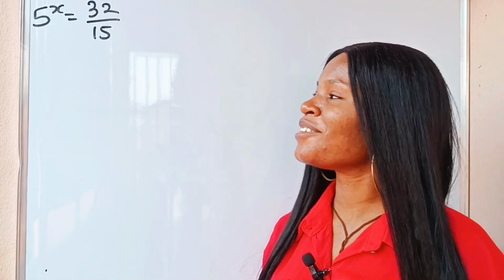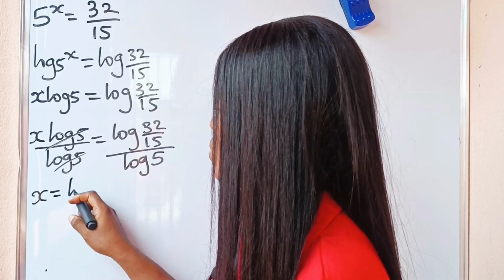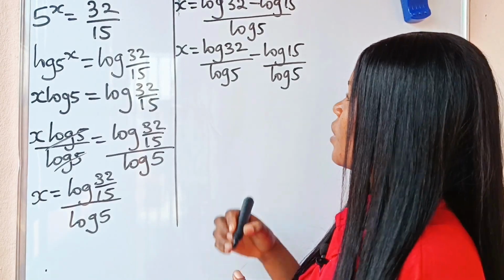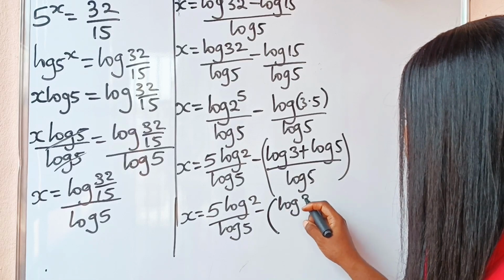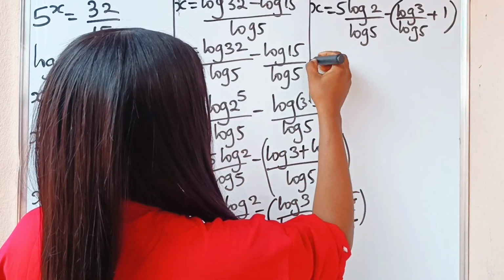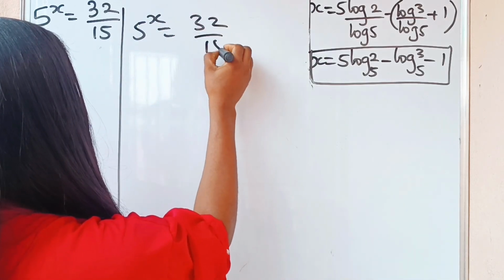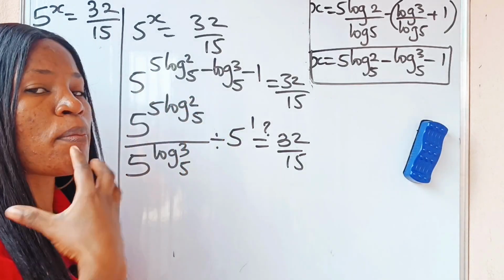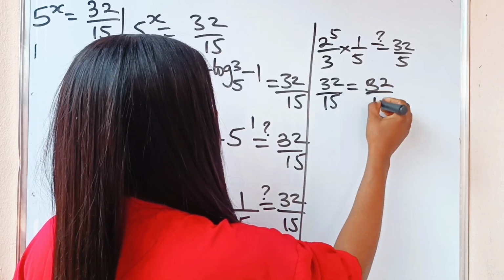Can you solve for x? A math Olympiad exponential question.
A step by step tutorial on how to solve this type of maths Olympiad exponential question without a calculator and the proof of the result.